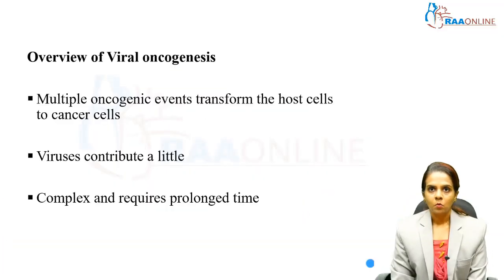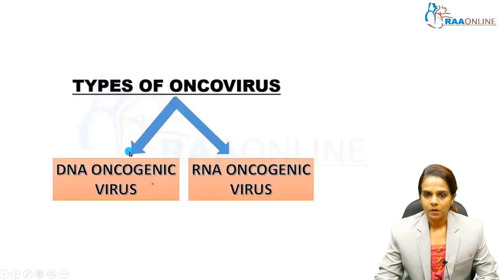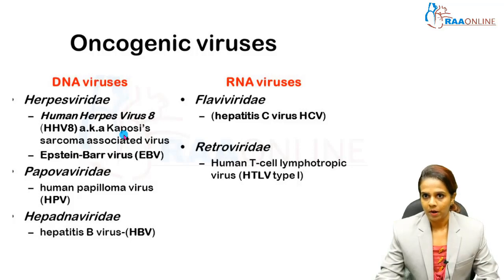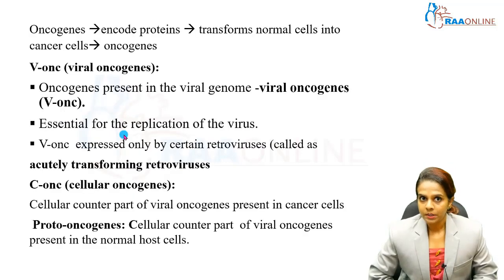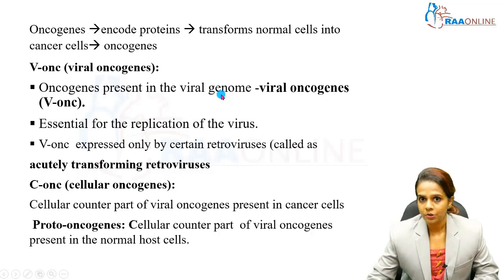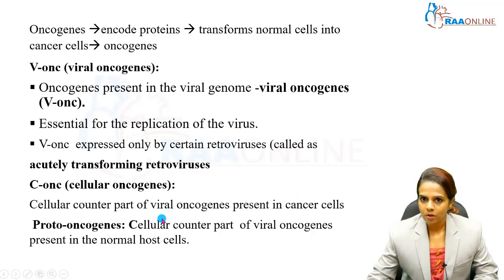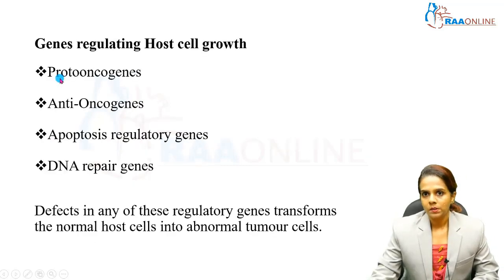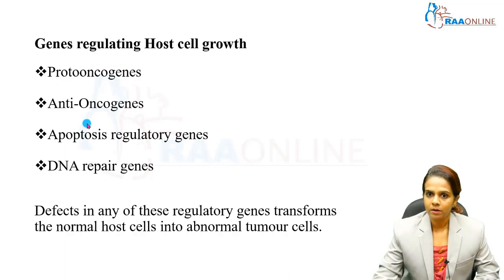Microbiology | Organisms with Oncogenic Potential | Raaonline